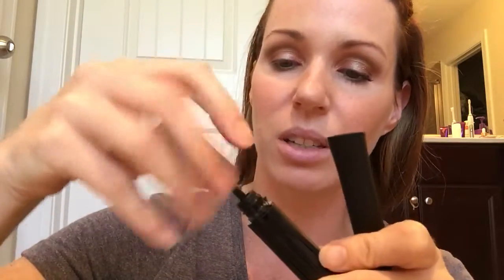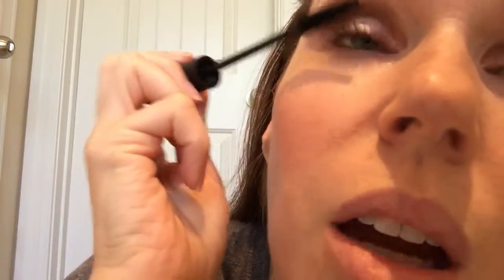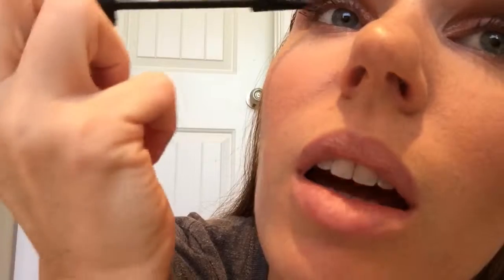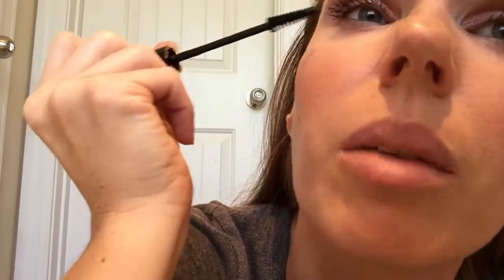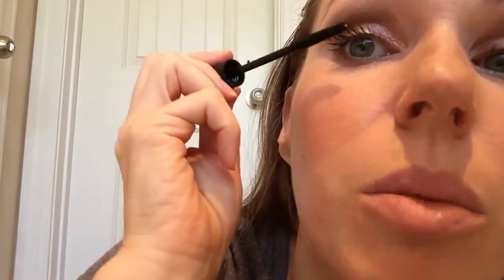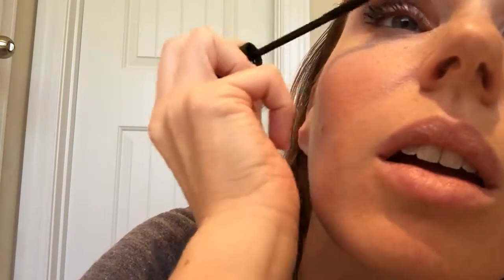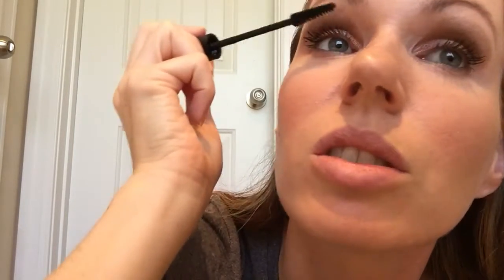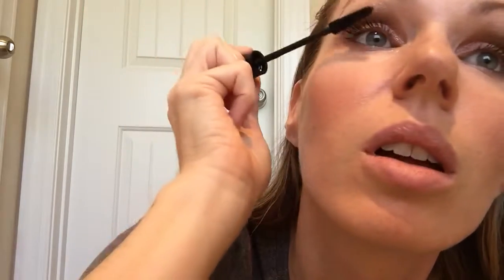3D fiber mascara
Younique's #1 selling product. Safely gives 400% more volume to your natural lashes.